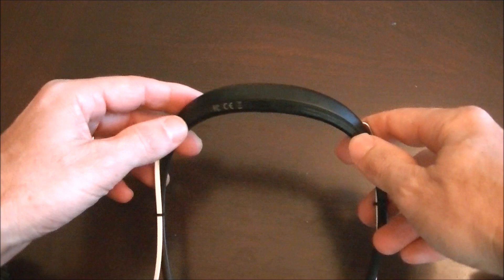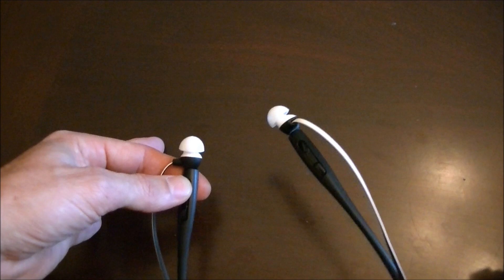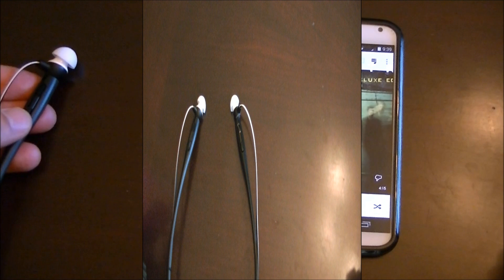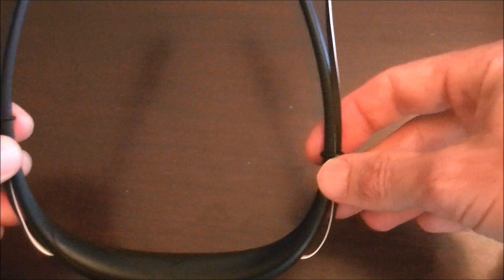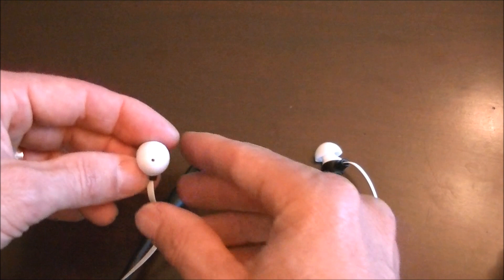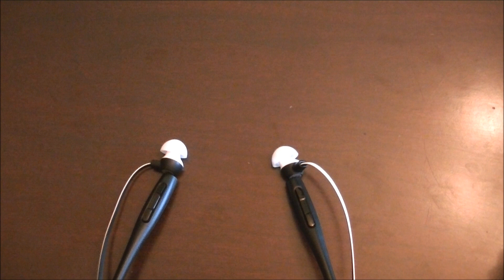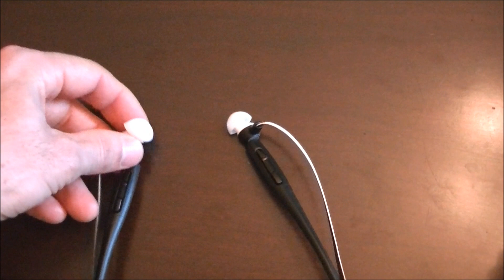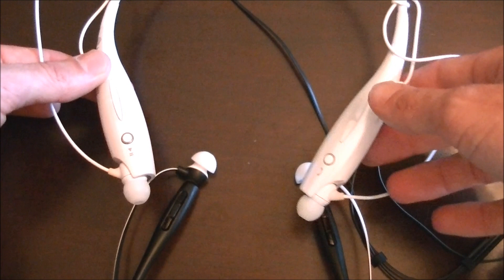Motorola Buds Earphones Review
A review of the Motorola Buds bluetooth earphones

Note:  I didn't cover this in the video but  to answer a call you just hit the play/pause button. To reject it you hold it down.  To hang up you hit the play pause button again.  Also, the call quality is better than the LG Tone Plus (which has a lot of white noise in the background).